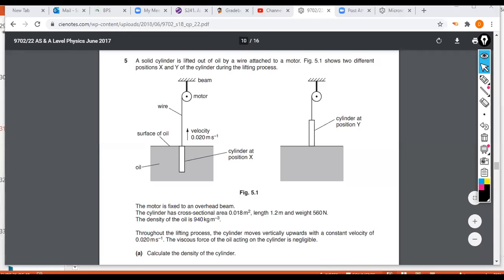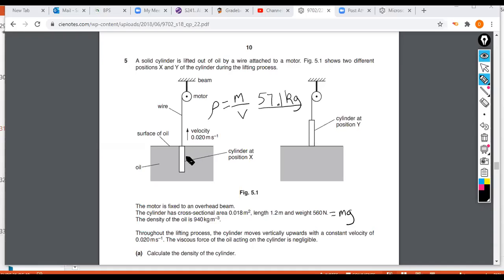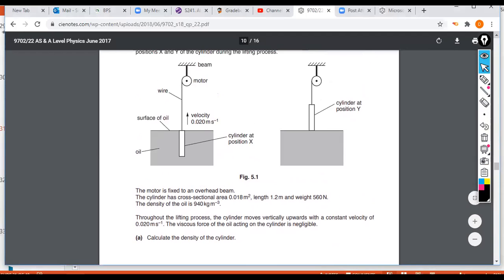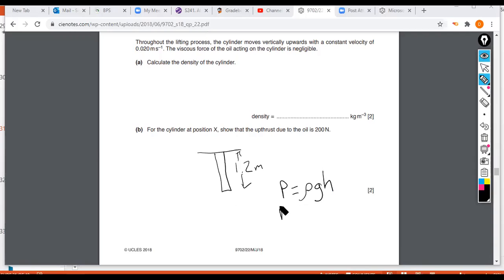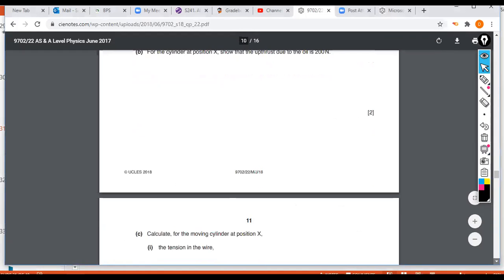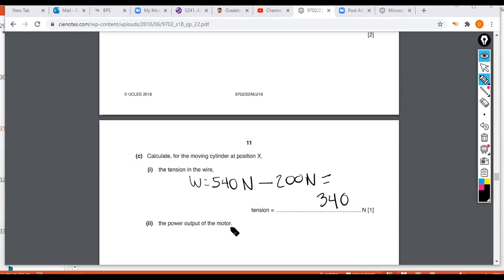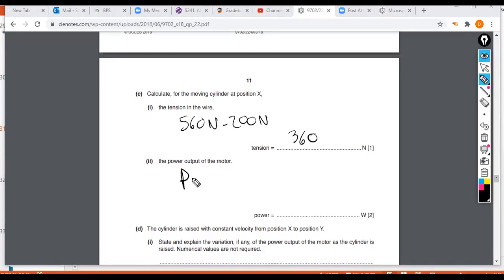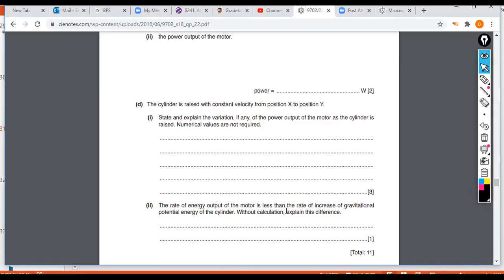Pressure in a fluid worked example